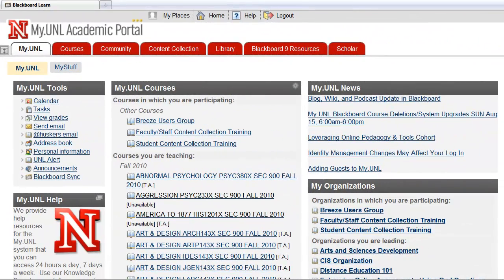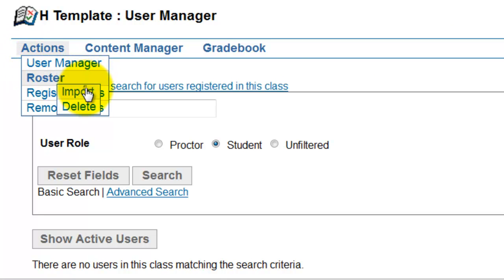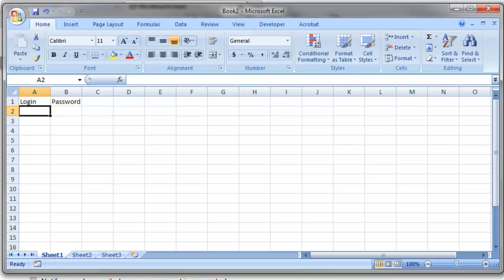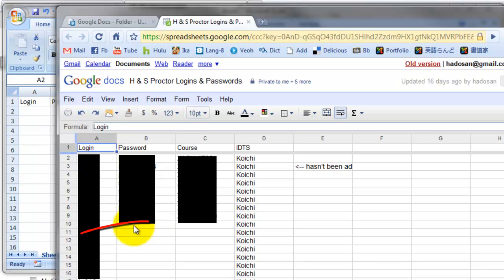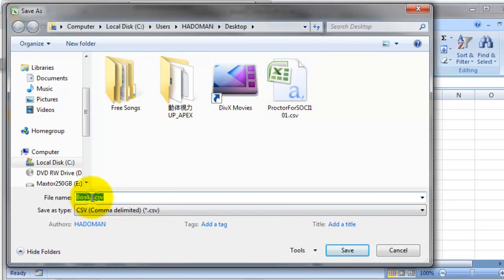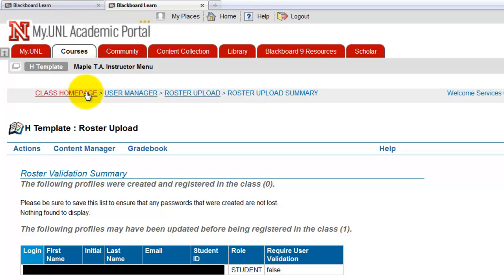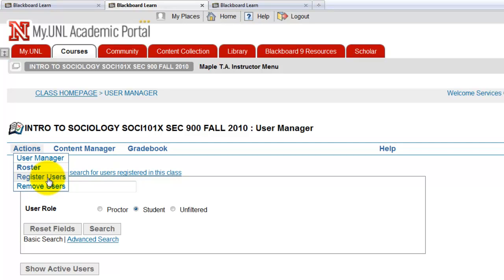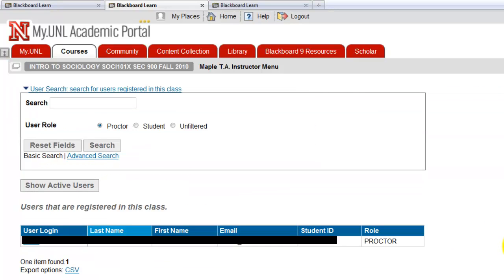MapleTA - How to Set Up Proctor Accounts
Here's how.
(1) Sign in to Blackboard;
(2) Go to the proctor management course;
(3) Create an Excel spreadsheet with the proctor profiles;
(4) Upload the spreadsheet to the system and get out of the course;
(5)  Go to the course that the proctor needs to proctor the exams;
(6) Register the proctor

That's all!  Let me know if you have questions.